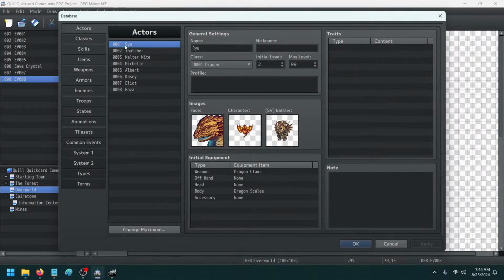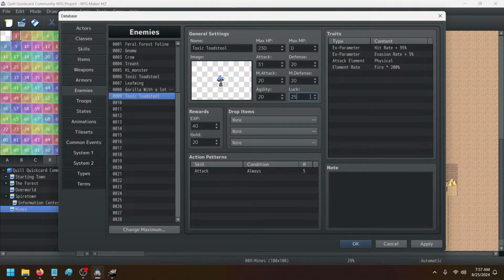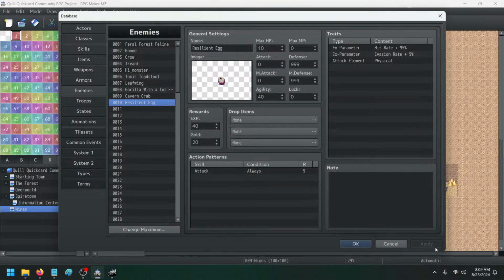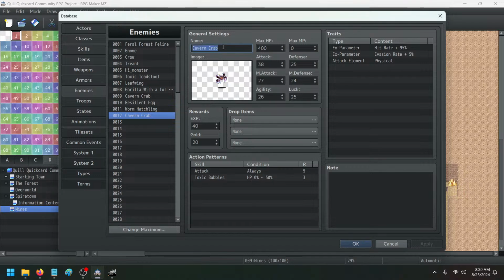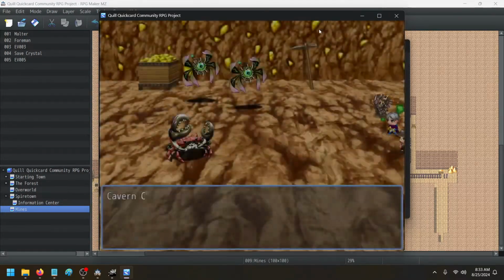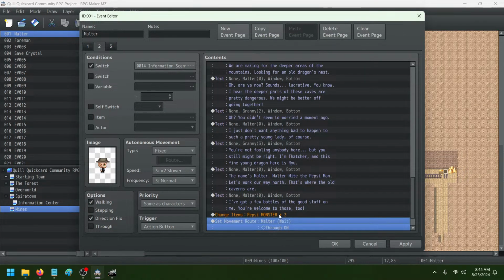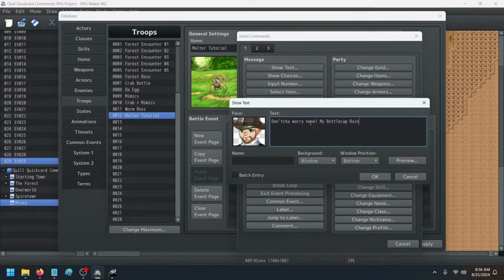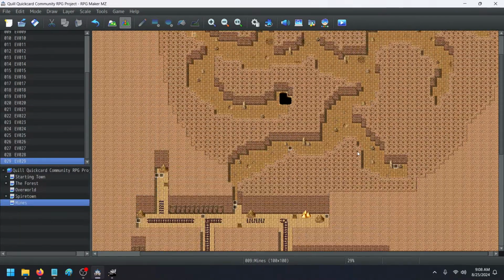RPG Maker Community Project - Part 4 - How does a Pepsimancer fight?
I'm no novice to RPG Maker. But I also know better than to assume that I am the only person with good ideas.